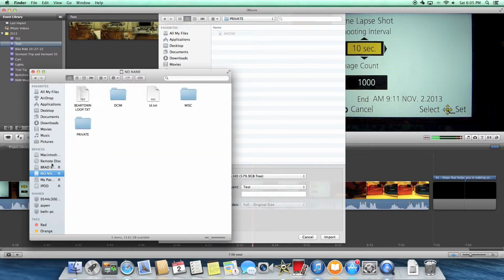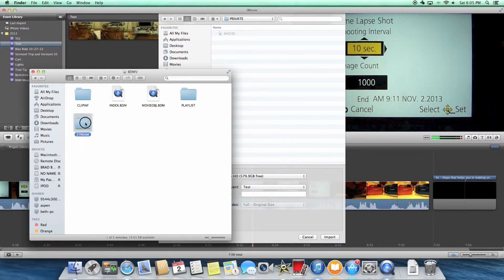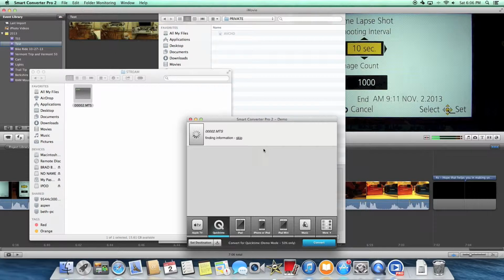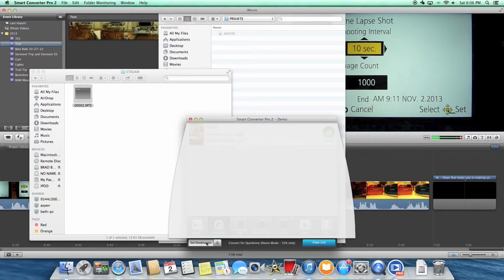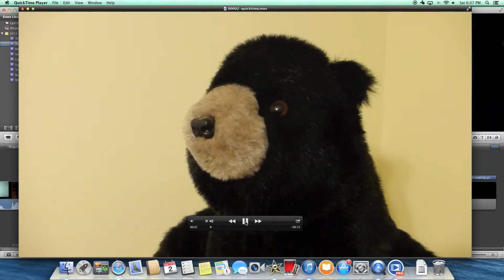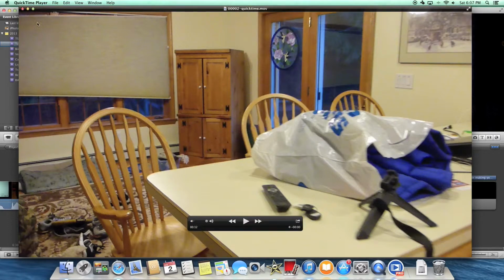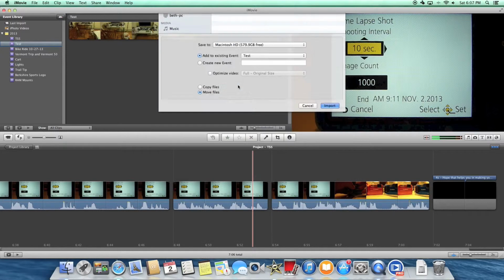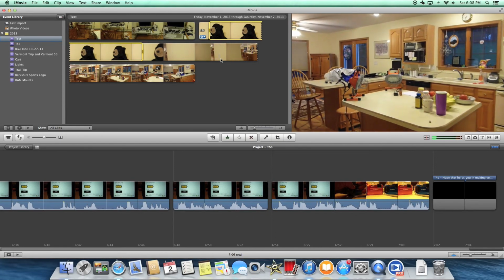How to deal with AVCHD files in iMovie on a Mac